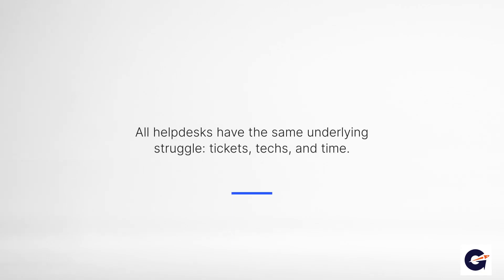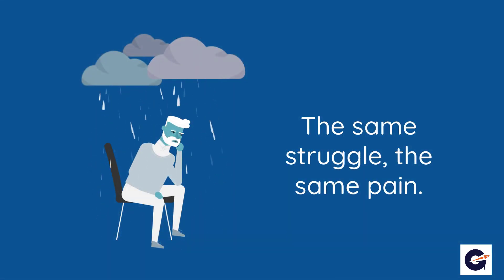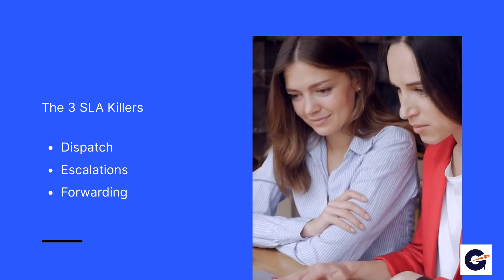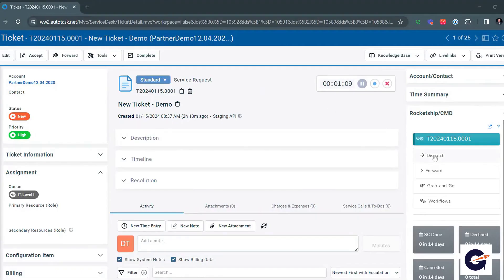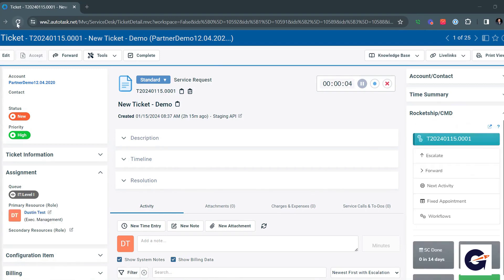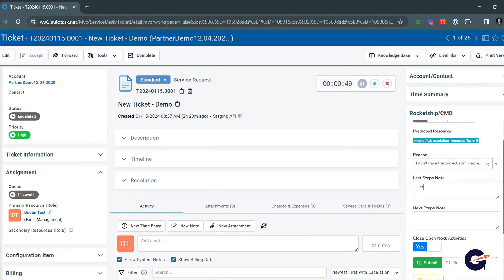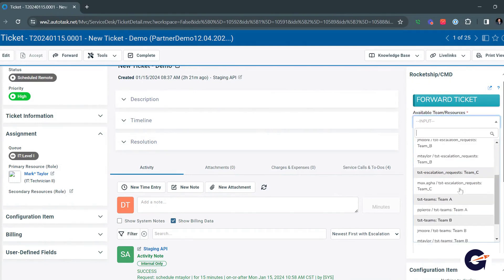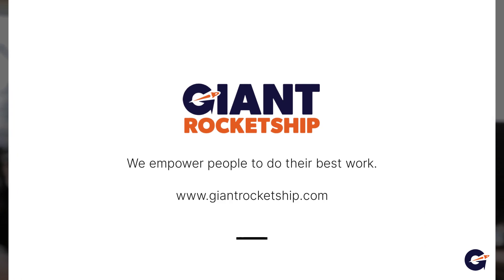Automating Ticket Assignments in Autotask with Rocketship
It delves into the challenges faced in ticket management, such as misalignment of tickets, technicians, and time, and how these impact customers, technicians, and managers. The script highlights Rocketship's integration with Autotask, emphasizing its ability to automate ticket ownership from creation to closure, thus streamlining the entire ticket lifecycle.

Key features discussed include:
1. The automation of dispatching tickets, making the process more efficient and reducing manual effort.
2. Simplification of escalations in multi-tier helpdesks, enabling quick and effective ticket resolution.
3. Streamlined executive decision-making processes for direct ticket routing.

The video aims to demonstrate how Rocketship and Autotask collectively empower MSPs to enhance their helpdesk efficiency, reduce SLA breaches, and enable teams to focus on the right tasks at the right times. This results in improved service quality, customer satisfaction, and operational efficiency, positioning Rocketship as a pivotal tool for MSPs looking to optimize their helpdesk operations.